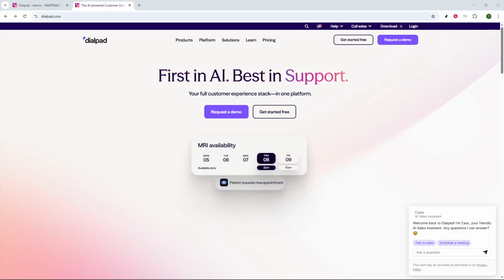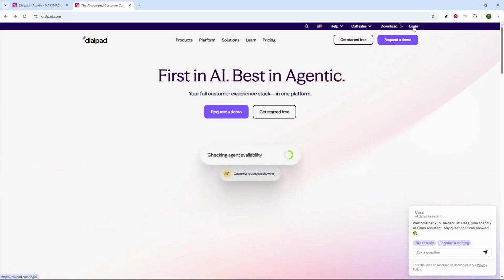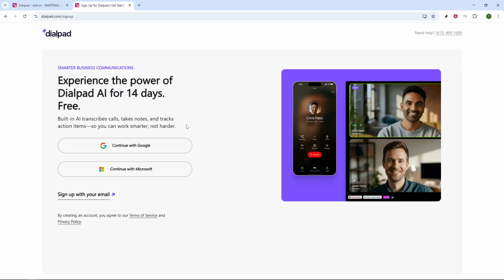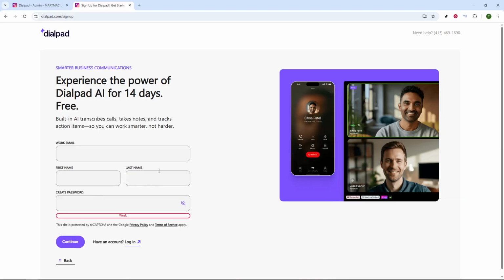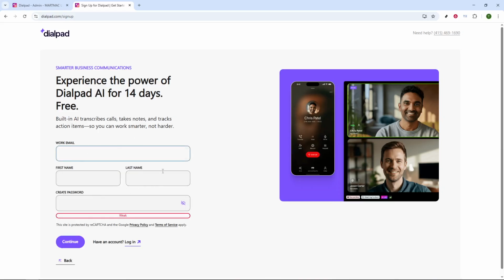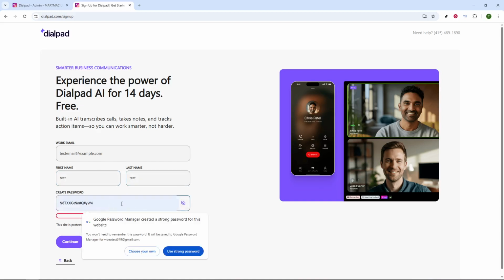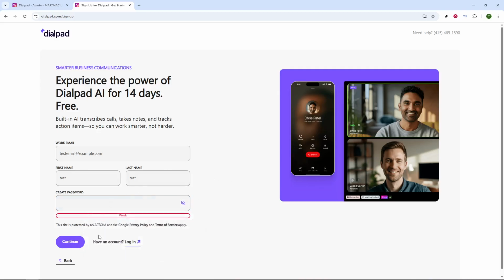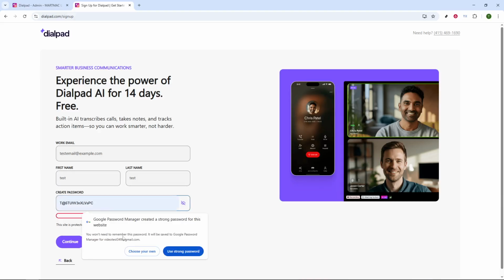How to Create a Dialpad Account [2026 Full Guide]